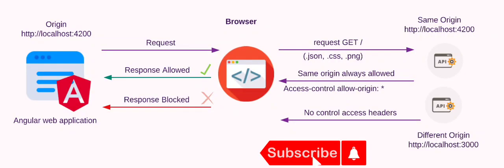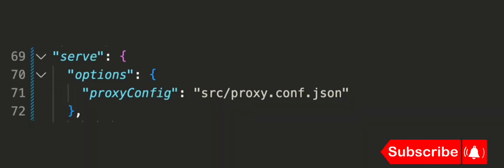TEASER - Angular - CORS (crossorigin)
full wotkshop is coming soon.
To use the crossorigin attribute in Angular, you can set it directly in the index.html file for script tags generated by the Angular CLI. As of Angular CLI version 8.1, there is a flag --crossOrigin that can be used to define the crossorigin attribute setting of elements that provide CORS support. The default setting is none, but you can set it to anonymous or use-credentials based on your requirements1.

Here’s an example of how you might use it in your angular.json file:

JSON

"architect": { "build": { "options": { ... "crossOrigin": "anonymous" } } }

This will add the crossorigin="anonymous" attribute to the script tags in your index.html. If you need to send credentials with your requests, you can set it to use-credentials instead.